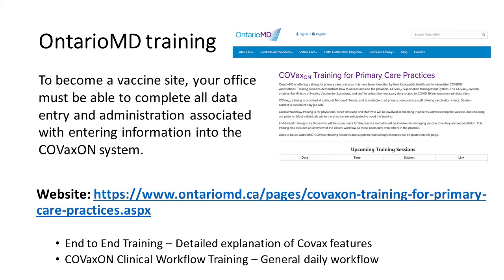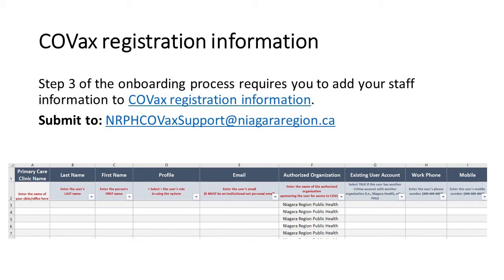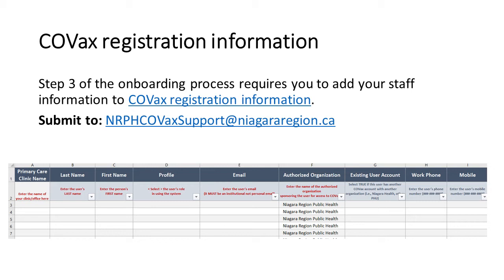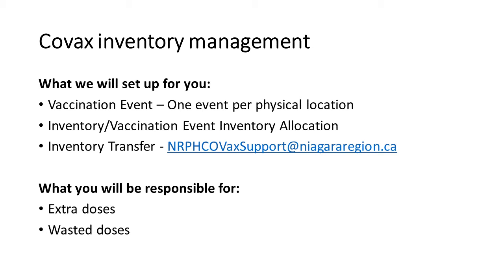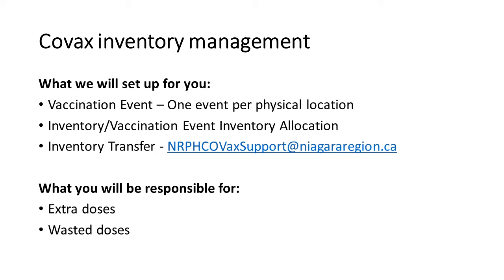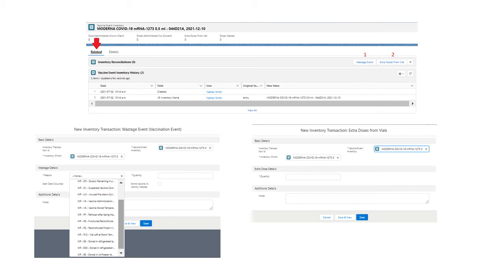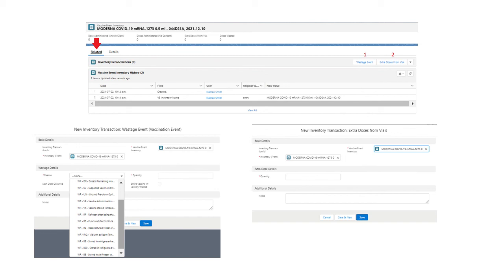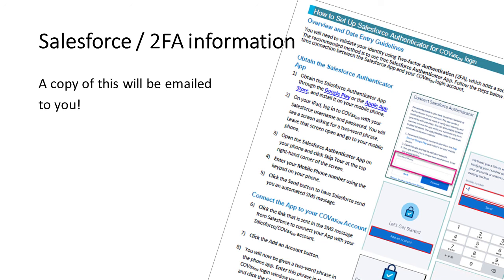Part 2: COVID-19 Vaccine Onboarding – COVaxON Training by NRPH